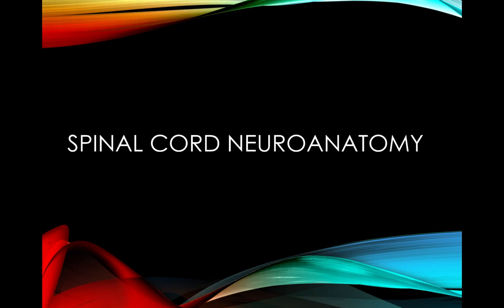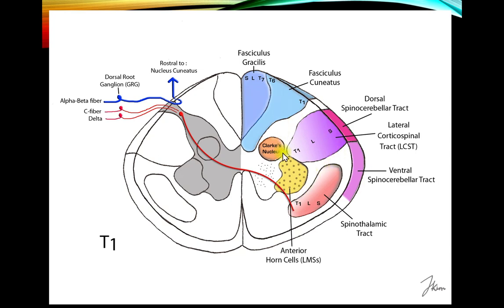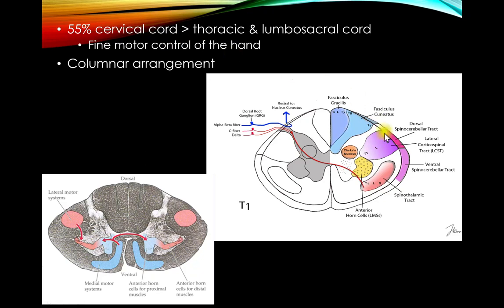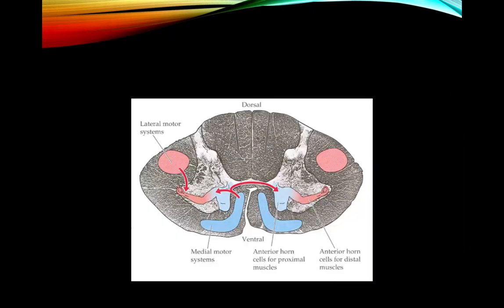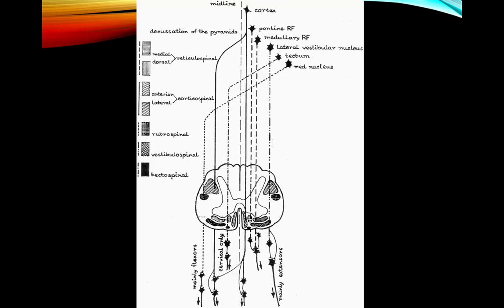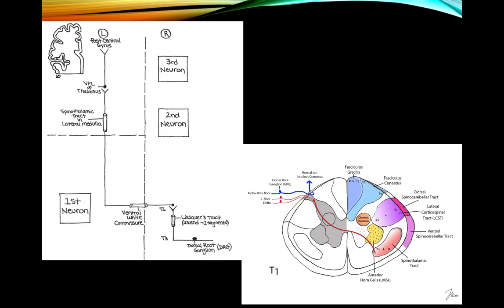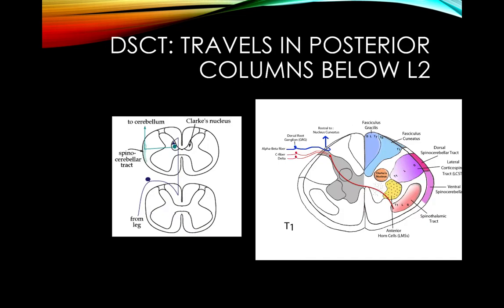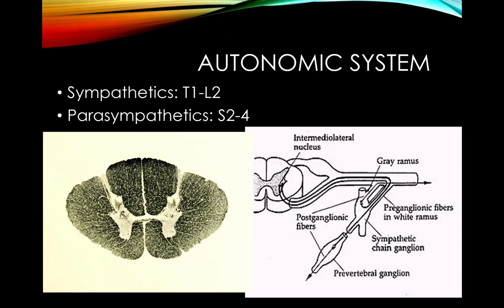Spinal Cord Neuroanatomy